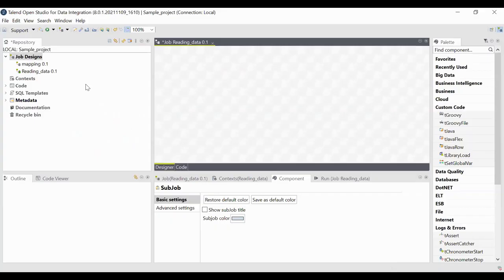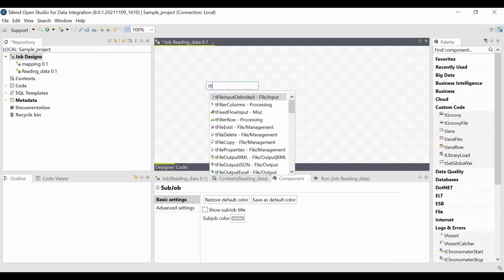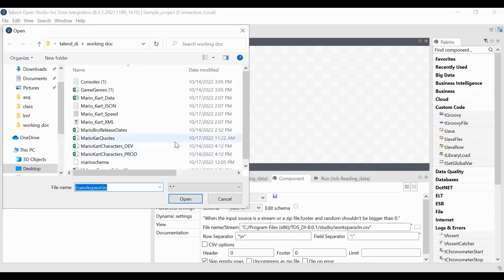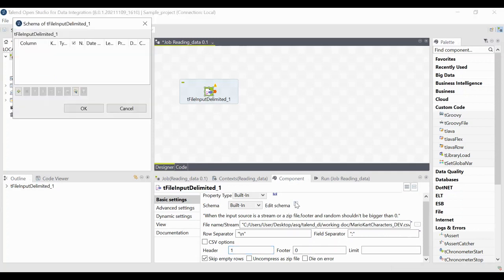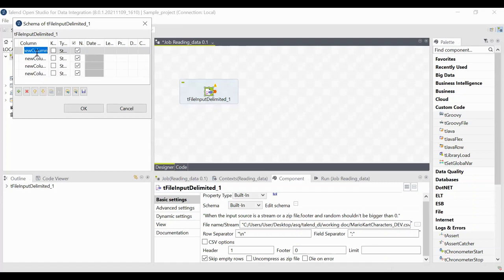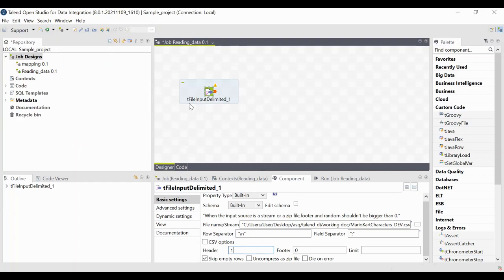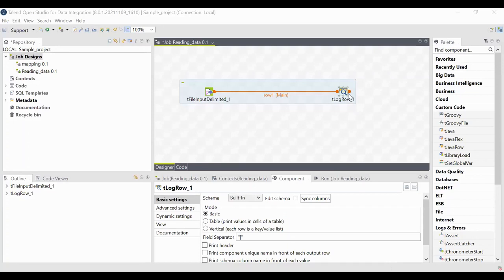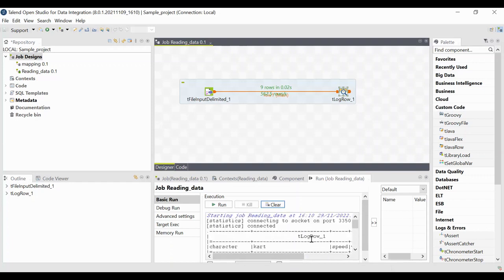Talend DI Studio Reading Data and Sample Mapping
Understand the basics of Talend DI Studio Reading Data and Sample Mapping.